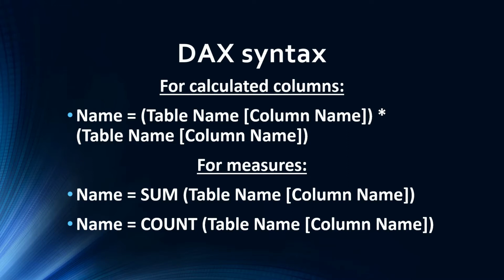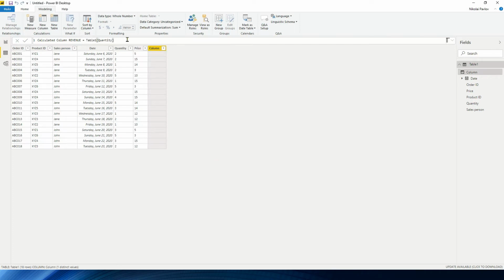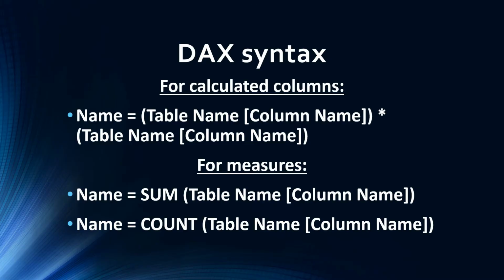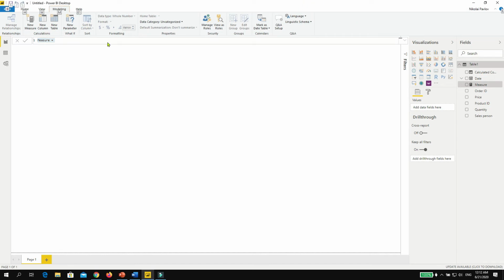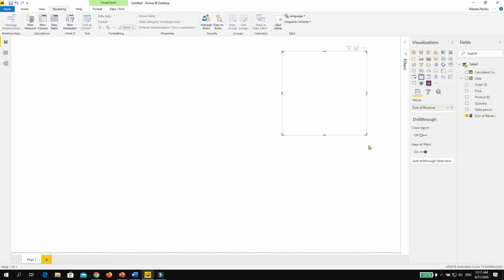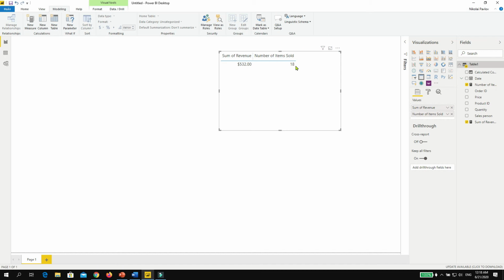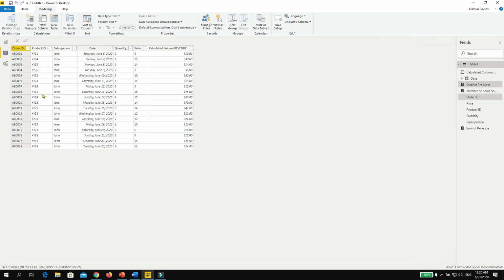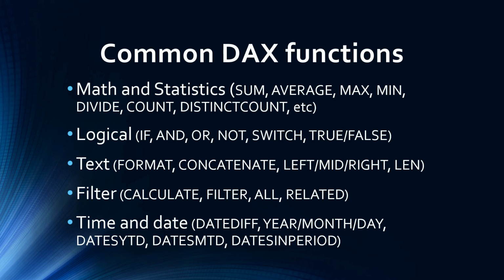Power BI: basic DAX functions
DAX syntax is the following:

Name of a calculation = SUM (Table Name [Column Name in the Table])

The above formula equals to the sum of a column in a table.

Every DAX formula starts with the equal sign, similar to an Excel formula, followed by a function, such as SUM, COUNT, AVERAGE, and etc. After the function, a table’s name is referenced, followed by a column's name.

One could divide DAX functions into five major categories:
1. Math & statistics
2. Logical
3. Text
4. Filter
5. Date & time functions